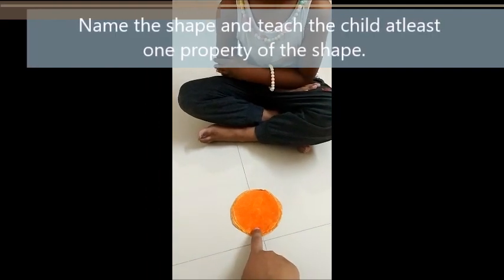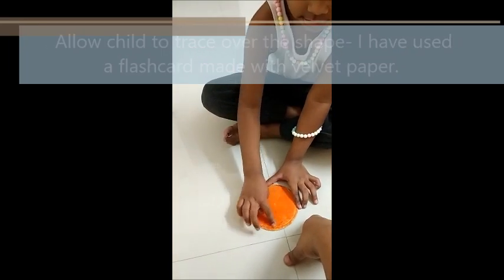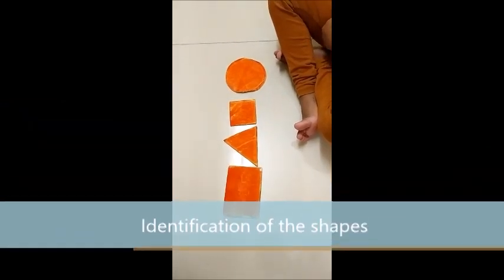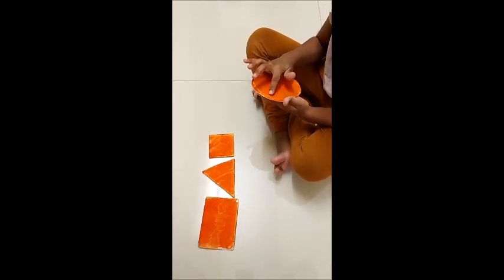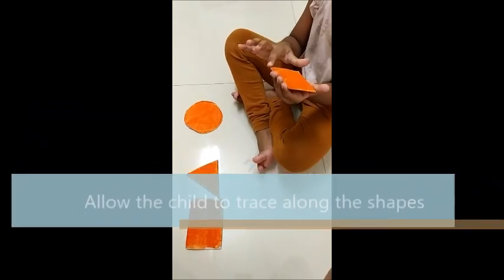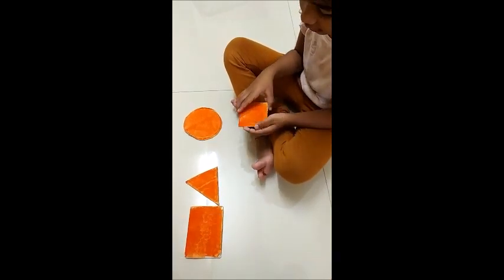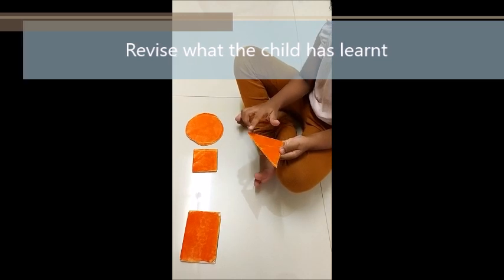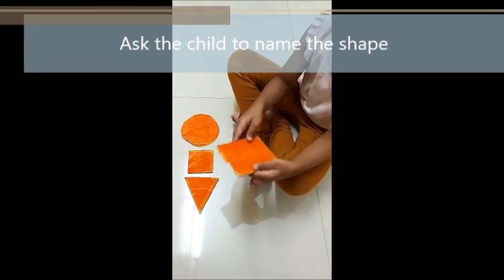Teaching Shapes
Shapes helps children build math, literacy skills as well as visual and organizational skills.

Activities with shapes are very good to enhance attention and concentration in children.